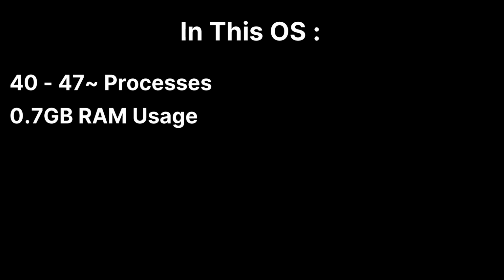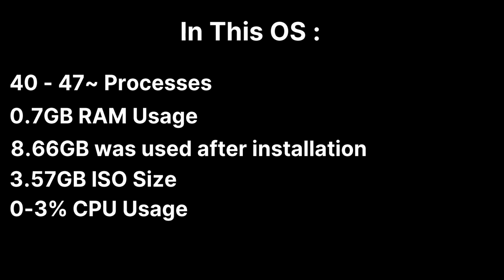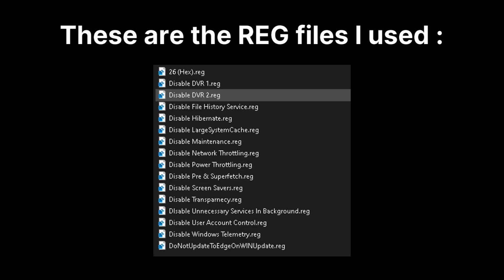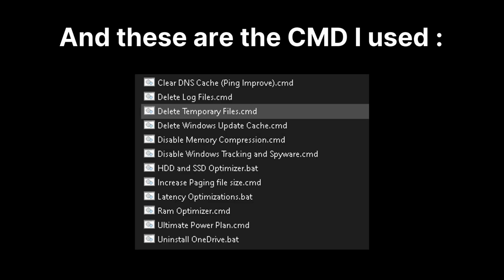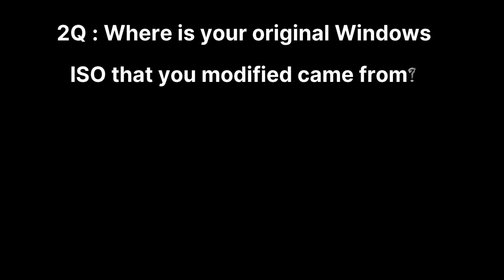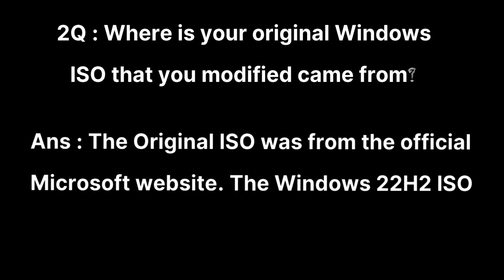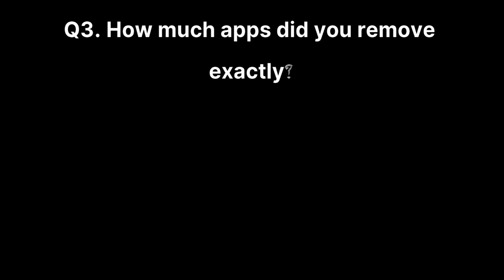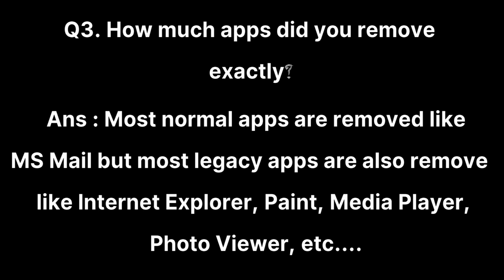Essence OS - Windows For Every Gamer (My Very Own Windows Built)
Essence OS - Windows For Every Gamer
Made By Akshay The Best
@Glazzite  - YT

This is an stripped out, lightweight windows built with some tweaks for the low end gamers. This OS I made is an amazing thing to install and use in your PC. I hope you have fun in your favorite games with this OS Low End Gamers!

                                             OS Performance :
40 ~ 47 Processes
0.7GB RAM Usage
3.57GB ISO Size
8.66GB Used after Installation
(With amazing gaming performance)
(All the tests above is performed in a Virtual Machine with 2 Cores And 2GB RAM)

                                                   Chapters :
0:00        -         Intro
1:03        -         Performance
1:42        -         Q&A
2:44        -         Tests & Benchmarks
3:49        -         Outro

                                        Music Used In the video :
Thats The Way - Harris Heller
Splash - Harris Heller

(This link contains ads and redirects you to a Google Drive Link For the Download)

Tags to Ignore :
essence os - windows for every gamer, windows for gaming iso, windows 10 gamer os, windows 10 os gaming, windows os for gaming, custom windows os for gaming. windows 10 os for gaming